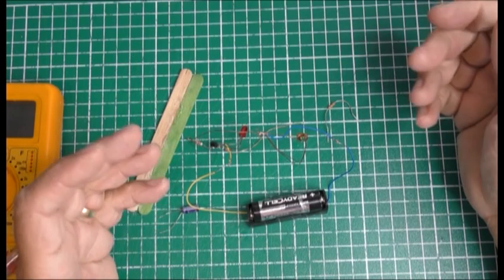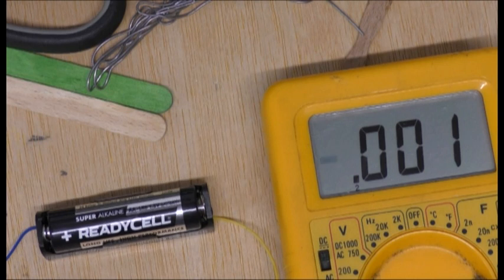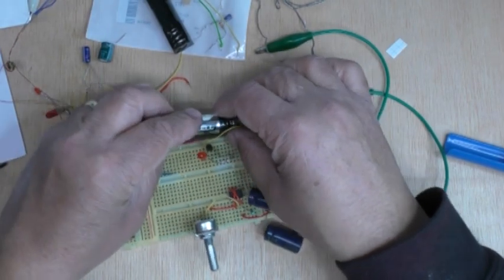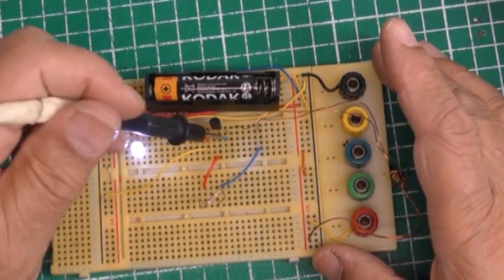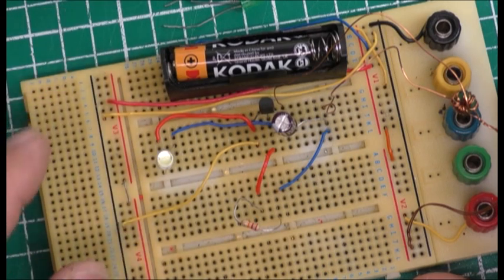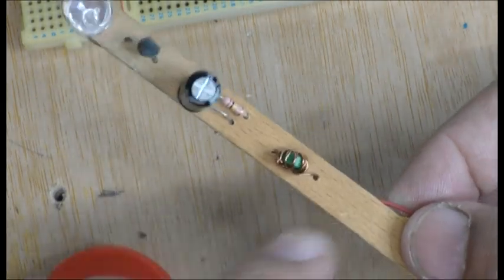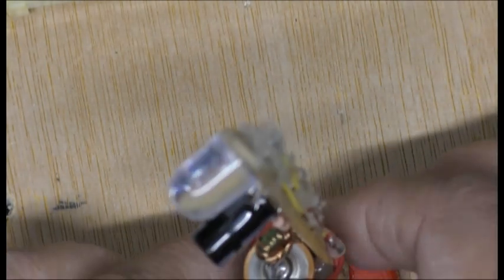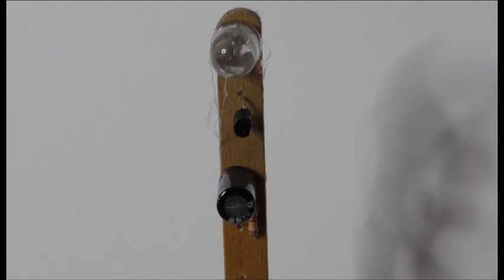#250 Revisit and Modify tiny toroid working in a Joule Thief circuit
Revisit and Modify tiny toroid working in a Joule Thief circuit
Started working on 5/5/2024
The lollipop stick flasher

Bossa Sonsa - Quincas Moreira.mp3